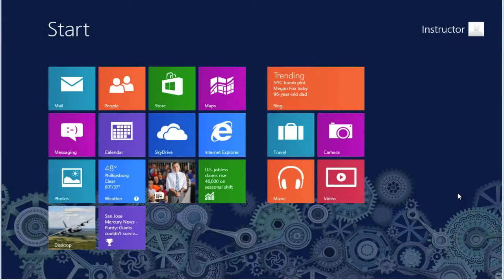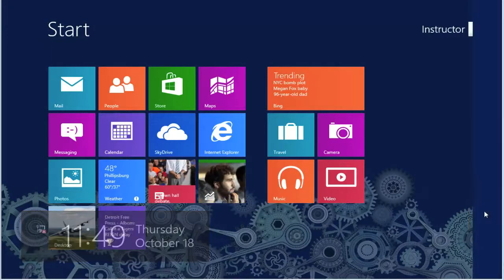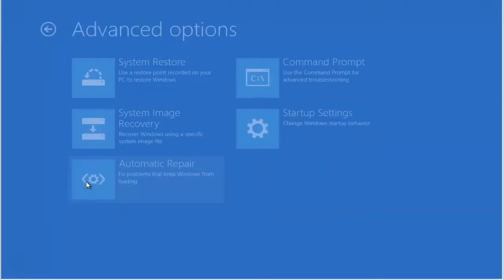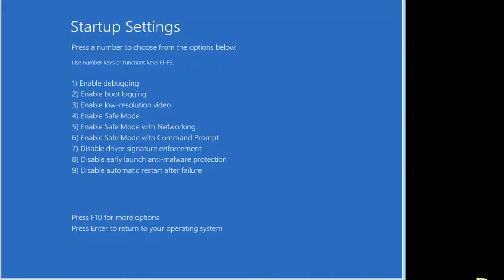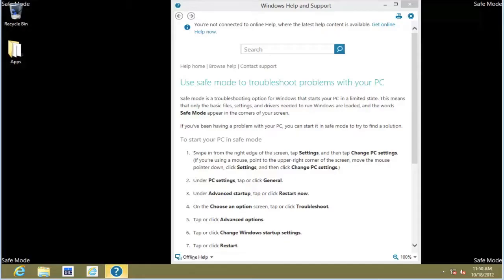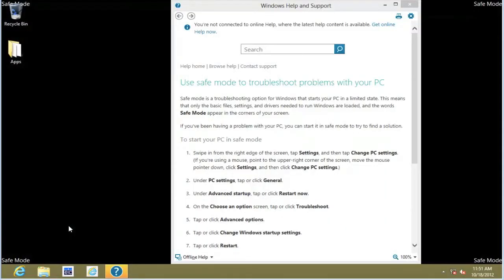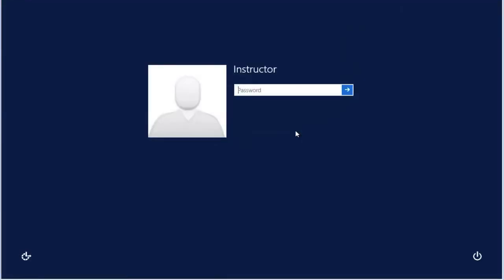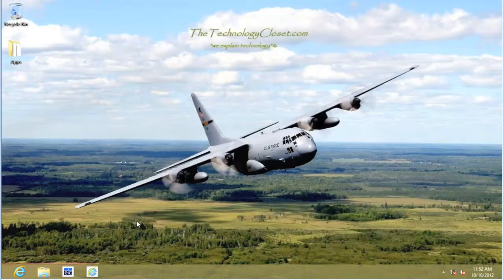QS27 Safe Mode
Quick Shots are a series of short videos demonstrating a specific procedure or application. It is designed to quickly get to the point so you can get on with your day.

In this installment, Steve shows you how to use safe mode for Windows 8.